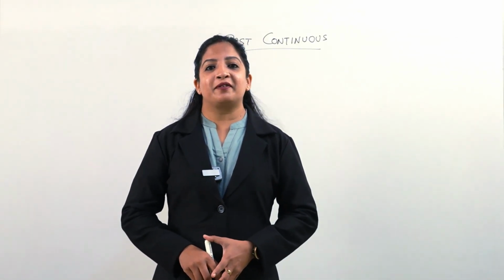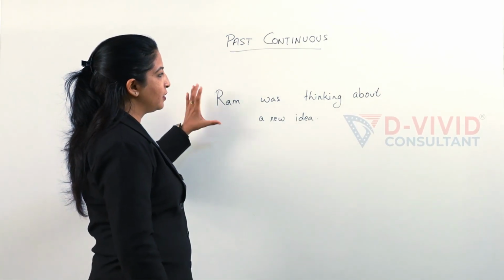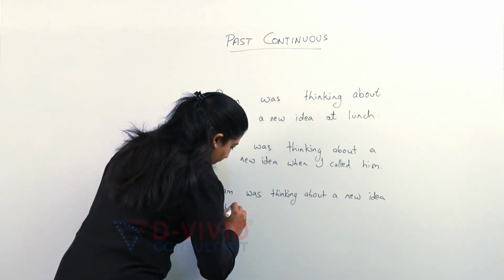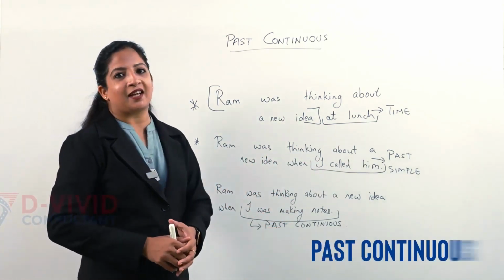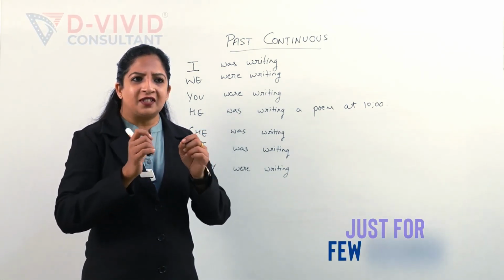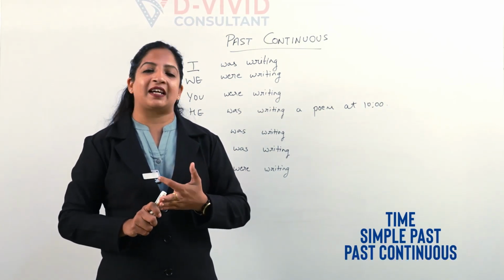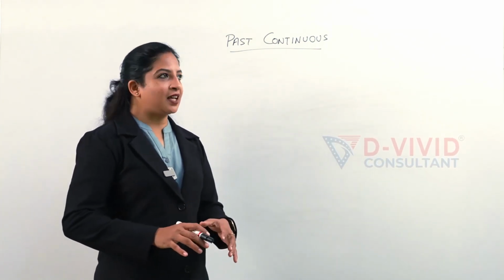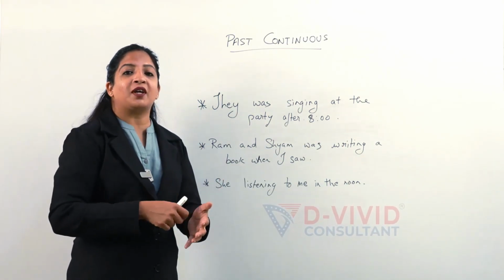IELTS Grammar Chp-12 Past Continuous Tense | How to learn tense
This is the 12th video of Complete IELTS Video Series by British Council Certified Trainer, Mrs. Bharagvee Sisodia having 10+ years of IELTS coaching experience.

Learn IELTS Grammar Chapter-12, Topic: Past Continuous Tense here, the trainer has explained. What is a Past Continuous Tense? When to use the Past Continuous Tense? Where to use the Past Continuous Tense? How Past Continous Tense will help you? so watch the complete video and learn the basics of English Grammar.

1. Advice to students in the area of their studies in the USA/Canada/UK/Australia.
2. Selection of University/College - based on their academics, scores in the various exams, college fee structure and the location of their choice.
3. Assistance in preparation of their Statement of Purpose.
4. Guidance for the total documentation process for admissions.
5. Guidance in visa formalities.